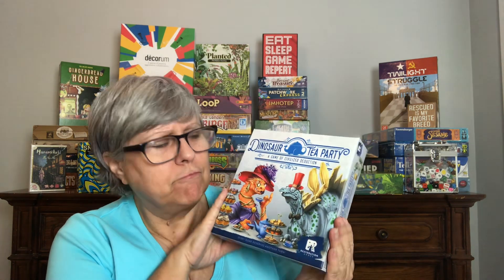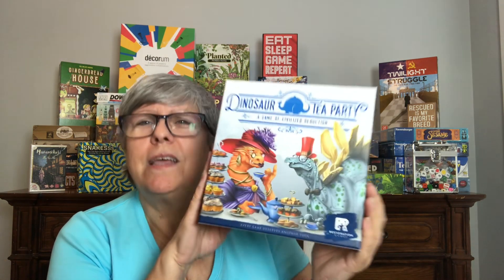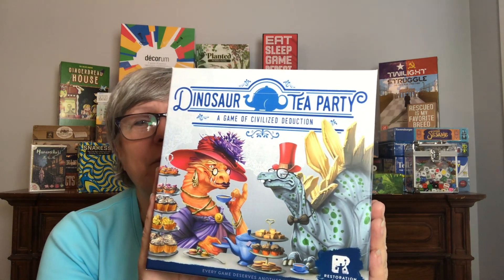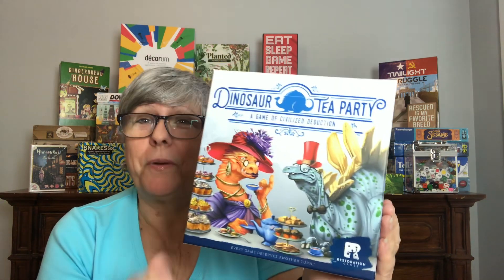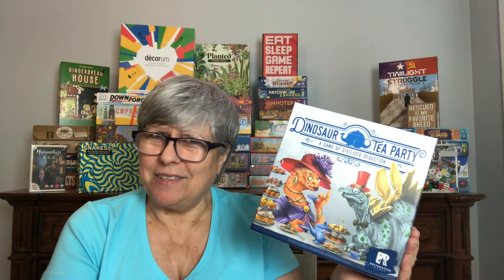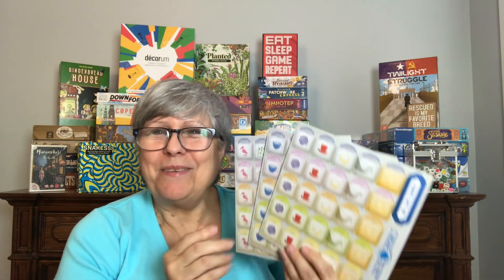Dinosaur Tea Party - Get a CLUE - Casual Gamer #139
Dinosaurs and tea parties aren’t usually considered together. But, in this case, they are. Let’s get a CLUE about this fun game.
C = Components
L = Length of play
U= Uniqueness
E = Ease